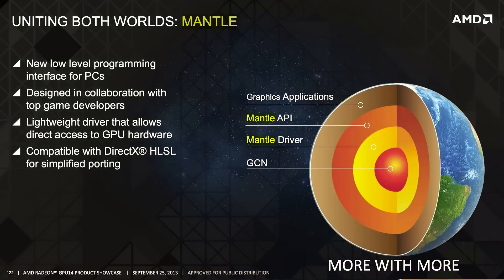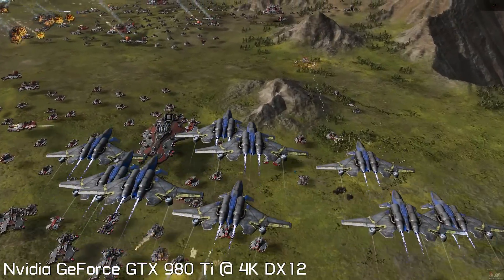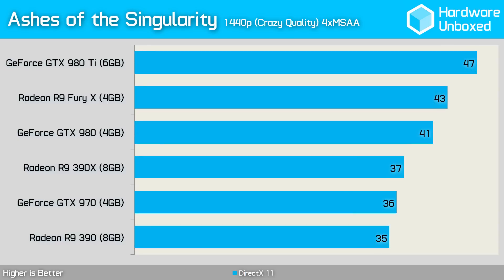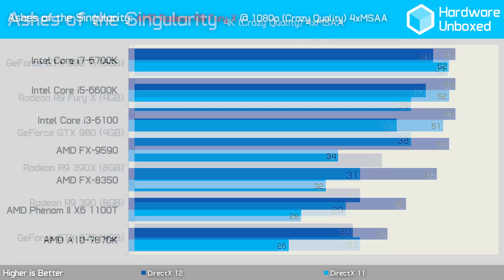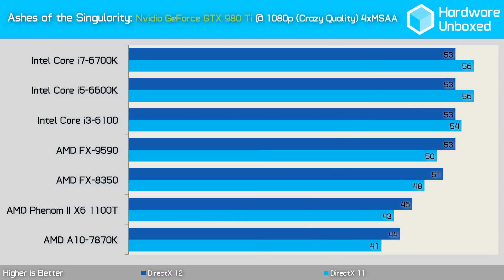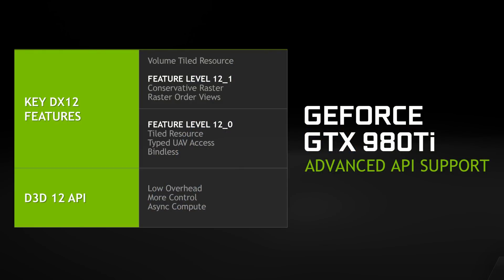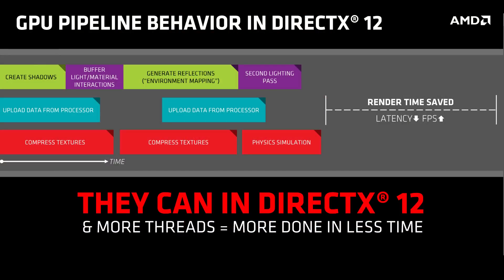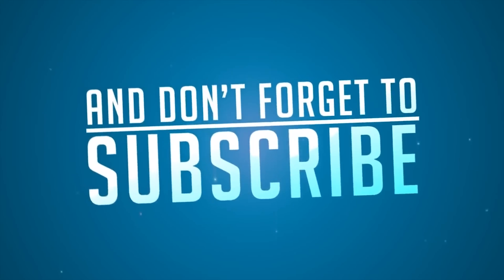DX12 Benchmarking: Ashes of the Singularity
Direct X 12 Benchmarking with Ashes of the Singularity

Got any questions? and we'll get back to you straight away!

0:07 - DX12 Introduction
0:39 - Up until now...
1:04 - Early results from some tech sites
1:21 - The truth is somewhere in the middle
1:52 - DX11 @ 1080p
2:19 - DX12 @ 1080p
2:34 - DX11 vs DX12 @ 1080p
2:51 - DX11 @ 1440p
3:04 - DX12 @ 1440p
3:15 - DX11 vs DX12 @ 1440p
3:27 - DX11 @ 4K
3:38 - DX12 @ 4K
3:47 - DX11 vs DX12 @ 4K
4:09 - CPU Test (w/ Radeon R9 Fury X) @ 1080p (Crazy quality)
5:00 - CPU Test (w/ Radeon R9 Fury X) @ 1080p (Medium quality)
5:25 - CPU Test (w/ GeForce GTX 980 Ti) @ 1080p (Crazy quality)
5:44 - CPU Test (w/ GeForce GTX 980 Ti) @ 1080p (Medium quality)
5:58 - CPU Test - GPU vs GPU, DX 12 @ 1080p (Medium quality)
6:13 - Well that was really interesting!
6:21 - Why was Maxwell slower?
7:00 - Maxwell focused on DX11 performance
7:14 - AMD better prepared for DX12
7:48 - Also important to note...
7:59 - Gamers should be mindful...
8:09 - We're sure it will go both ways
8:32 - See the graphs at our forum

TEST SYSTEM
- Radeon R9 Fury X (4GB)
- Radeon R9 390X (8GB)
Drivers
- AMD Catalyst 15.10 Beta